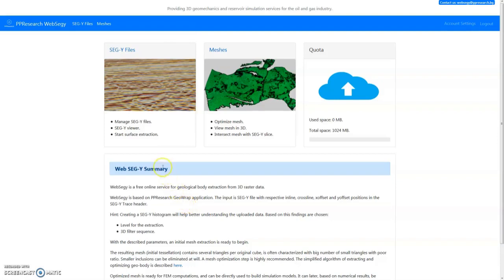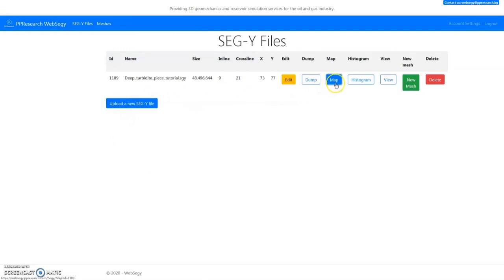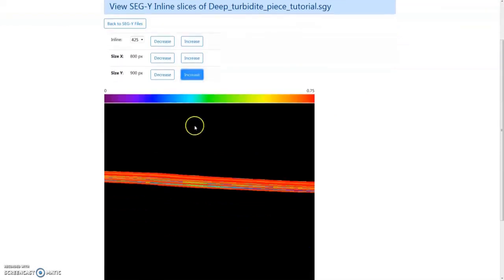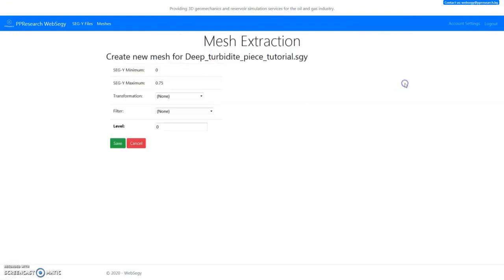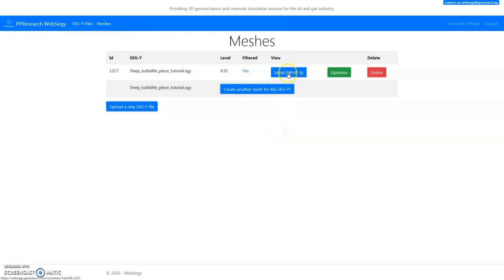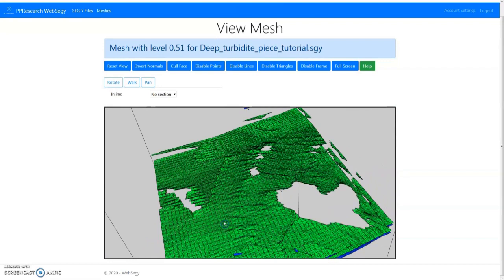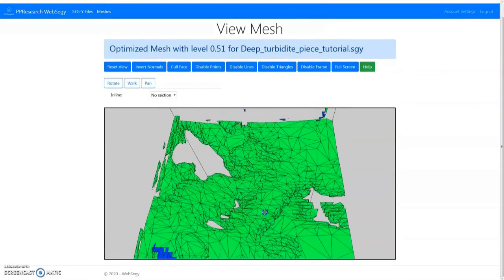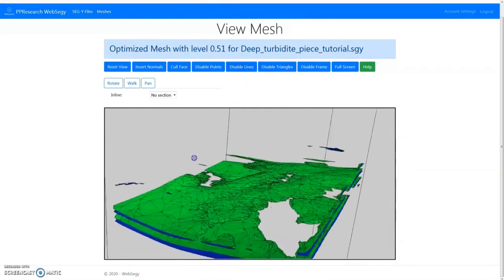WEB SEGY Tutorial. Surface Extraction.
WEB SEG-Y is a free online service for geological body extraction from 3D raster data.

WebSegy is based on PPResearch GeoWrap application. The input is SEG-Y file with respective inline, crossline, xoffset and yoffset positions in the SEG-Y Trace header.